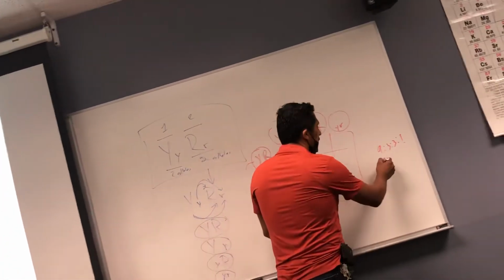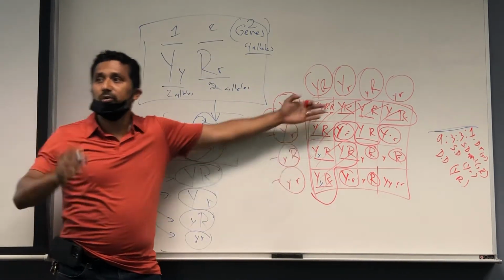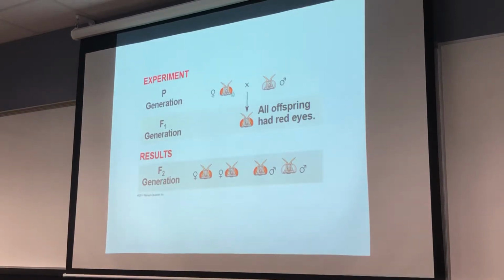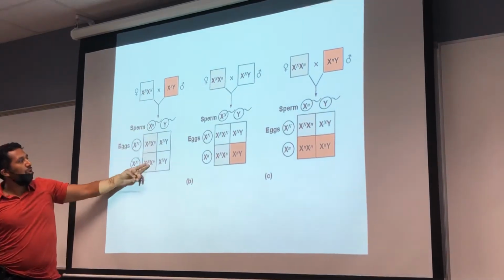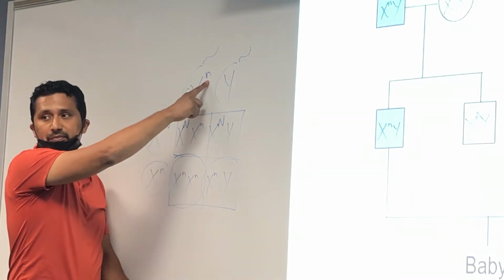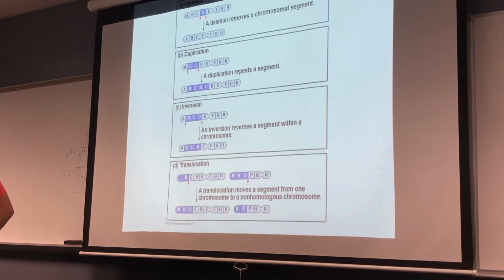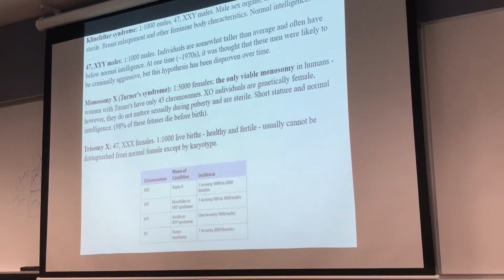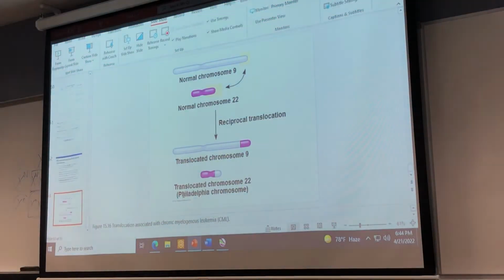Module 5 Mendelian Genetics part 6